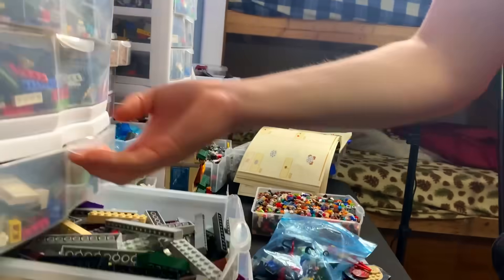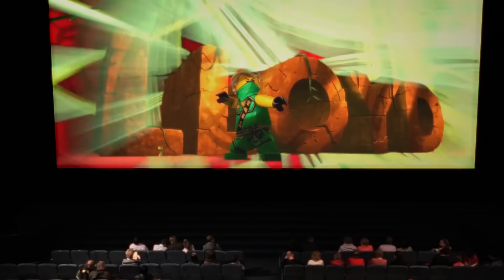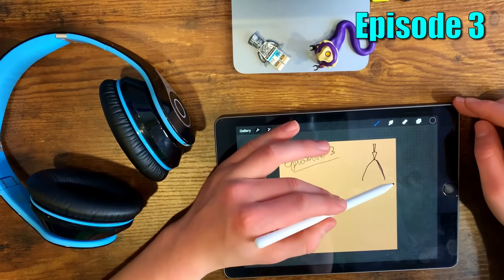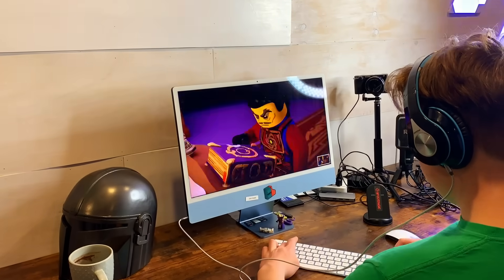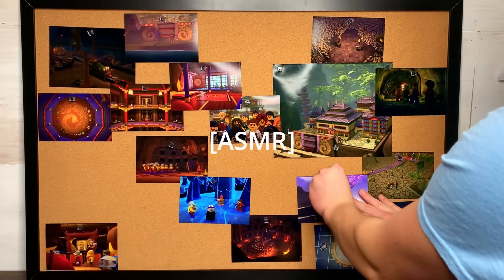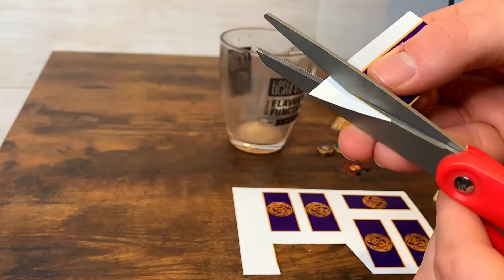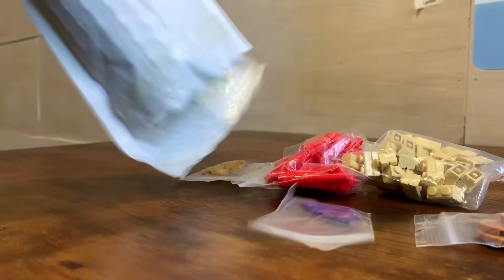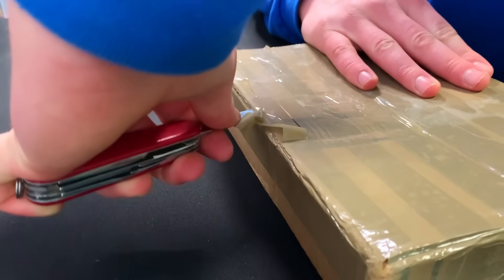I Made the BIGGEST LEGO NINJAGO MOC... Part 1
Me and three of my brothers are building a massive LEGO Chen's Island MOC from Ninjago!